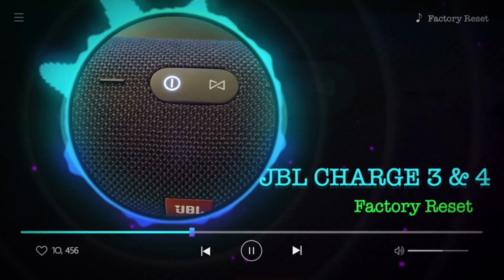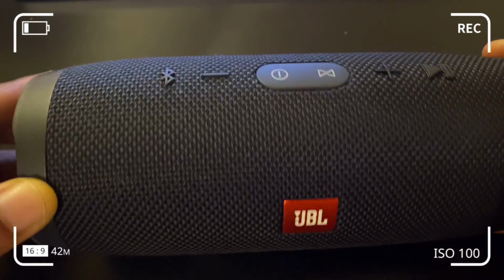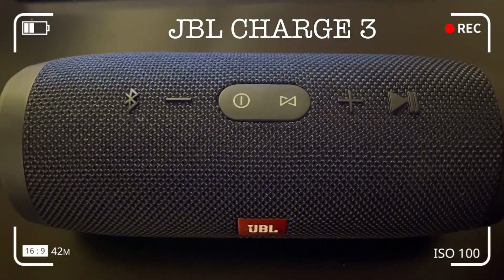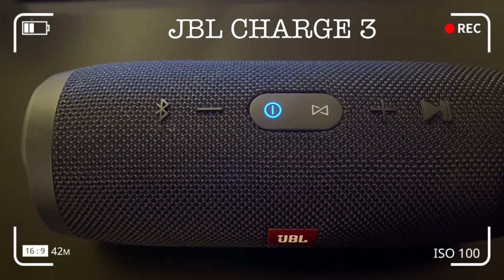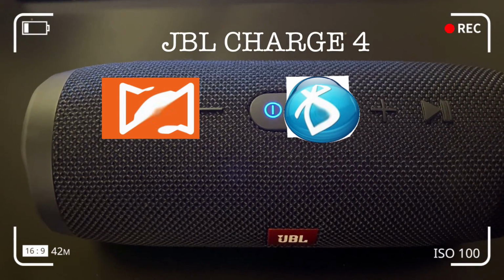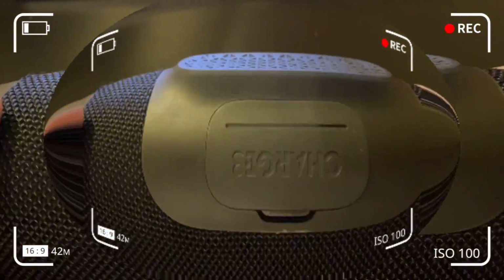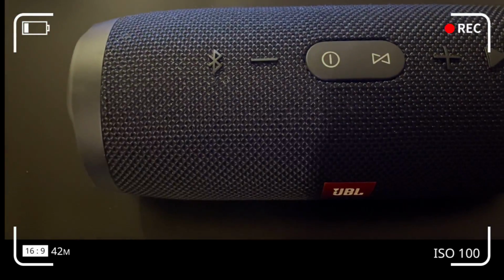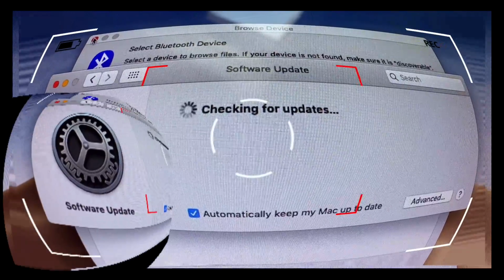How to Factory Reset and Troubleshoot JBL Charge 3 & 4 Audio Bluetooth Speakers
This video illustrates how to restore and troubleshoot your JBL Charge 3 & 4 Bluetooth Charge speaker to their default factory settings if perchance you are experiencing glitches or issues with connectivity. This video walks you  step by step through how to factory reset the JBL Charge 3 & 4 Bluetooth speaker.

There are a finite myriad good reasons to want to restore your JBL Flip 3 & 4  Bluetooth speaker to its default factory settings. ie. Unpair a connected user who you don't want to be paired any longer with or perhaps you are poised or balanced to sell it or trade off. Or, maybe you are experiencing glitches with connectivity on your device and you just want to start with flush on a clean slate to rectify the connectivity issue.  Irrespective of your reason, the JBL 3 &  4 Bluetooth speaker can be restored to its  original factory settings with seconds or a few minutes.

 Steps to factory reset the JBL 3 & 4 Charge Bluetooth speaker.

Step 1. Turn the JBL  3 & 4 speaker power button on. The device is on when the Power button has a LED backlight is lit.

Step 2:
For Charge 3: Hold both the "Volume Up" and "Play" buttons down until the device turns off by itself.
For Charge 4: Hold both the "Volume Up" and "Bluetooth" buttons down until the device turns off by itself.
 You can tell the device has powered down when you hear the standard power down sound. At this juncture or point, you have successfully reset the JBL Charge 3 & 4 to its factory default settings.

Step 3. Press the "Power" button once again to power the Bluetooth speaker back on. The device will automatically be in discovery mode, noticeable by the pinging sound it emits or gives out shortly after you turn it on in readiness to pair with devices indicated by the blinking of the backlight underneath the Power button. Pairing at this point begins on a clean slate as there are no devices paired with your JBL 3 & 4 Charge speaker after a factory reset, and you'll need to either pair an old or a new device with it (Wireless) or connect a device to it using a Aux Jack Audio cable for it to play any audio (Wired).

See more videos on how to connect the Bluetooth Wireless Speaker to your PC or Mac and also how to connect your Aux Audio Jack if a preferred option:

Useful Links